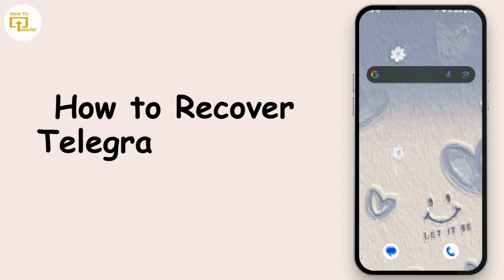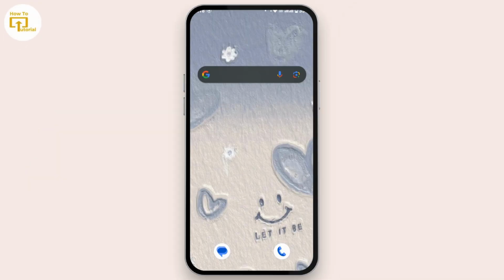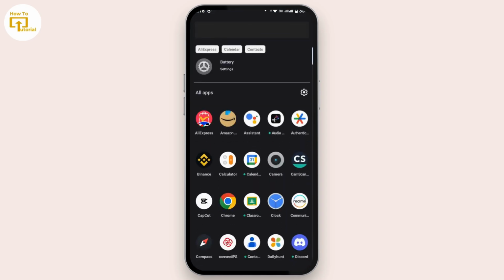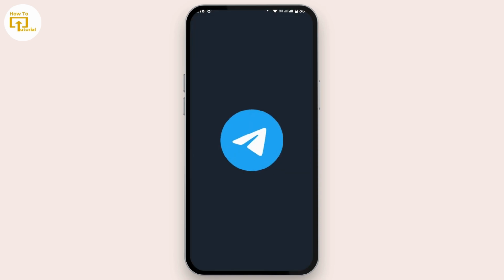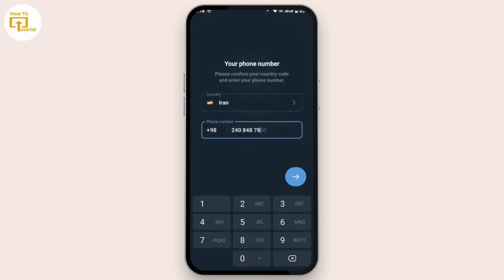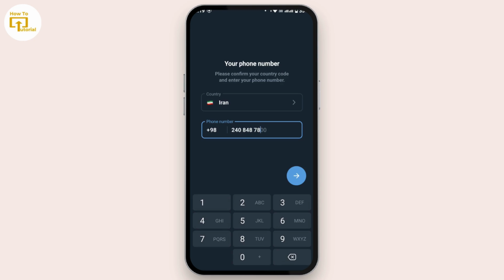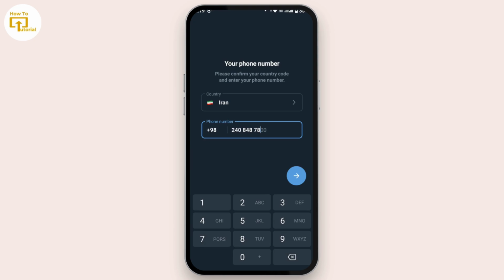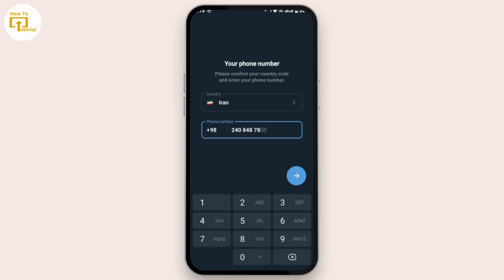How to Recover Telegram Account Lost Phone Number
How to Recover Telegram Account Lost Phone Number@LoginHelps
Learn how to recover your Telegram account when you've lost access to your phone number in this step-by-step tutorial. Whether you've lost your phone or changed numbers, we've got you covered!

In this video, you'll discover how to recover your Telegram account without your phone number. You'll also learn the steps to take if you've lost access to your registered phone number but need to regain access to your Telegram account.

Timestamps:
0:00 Introduction
0:30 Step 1: Accessing Telegram Account Recovery
1:00 Step 2: Verifying Your Identity
1:10 Step 3: Recovering Your Account